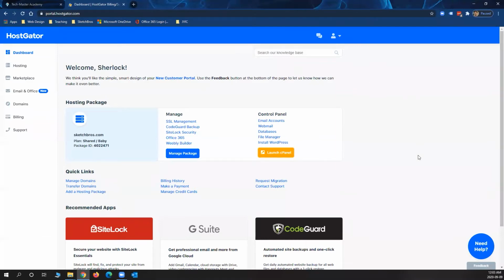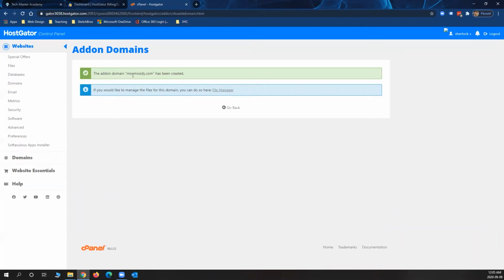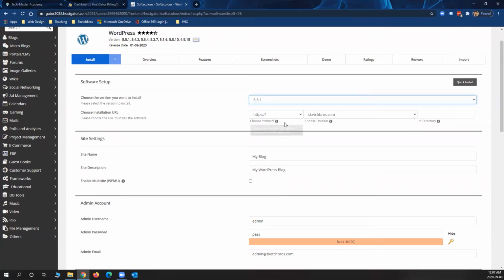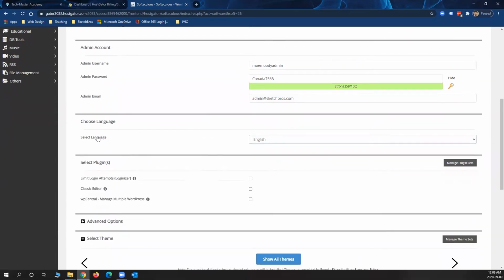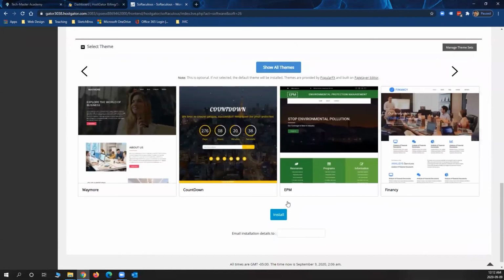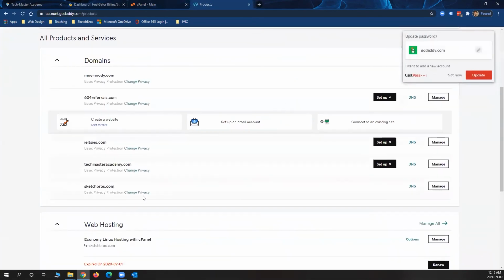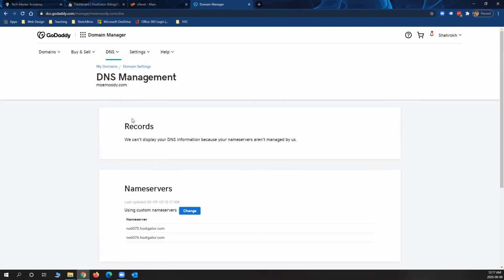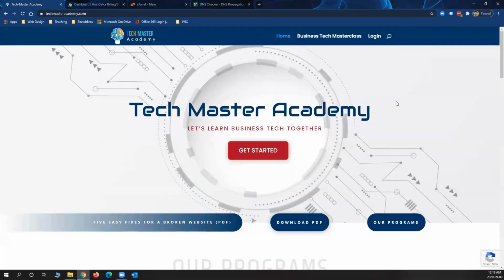How to install Wordpress on your Hosting account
Welcome to another video of our HOW TO series. In this video we will show you how to easily set your DNS and install Wordpress on your hosting account. Video courtesy of Tech Master Academy in collaboration with SketchBros Web Design Studios/